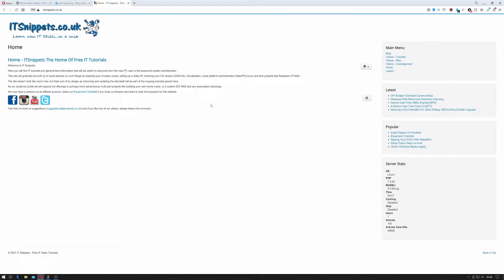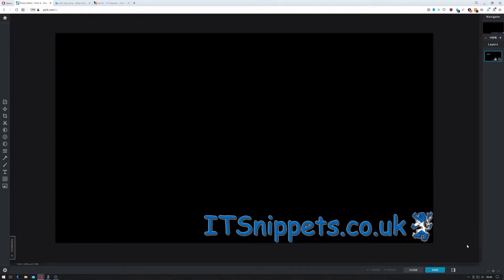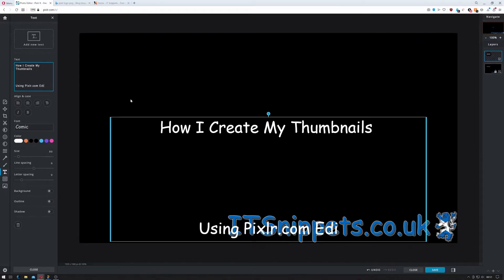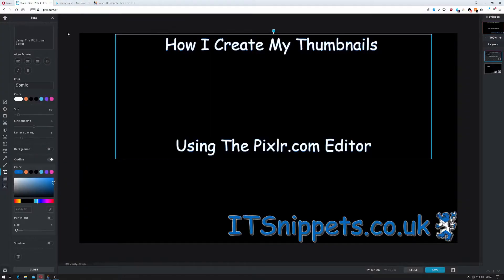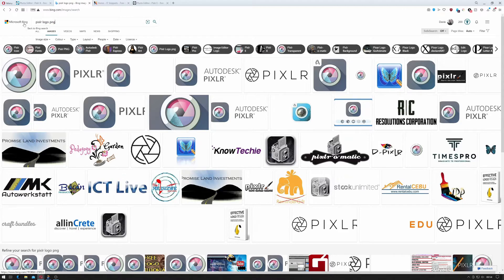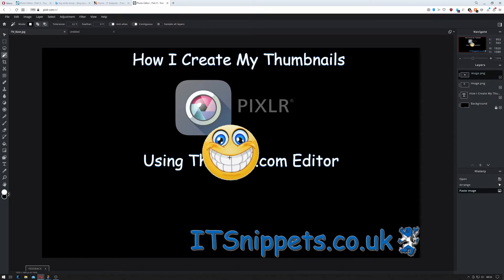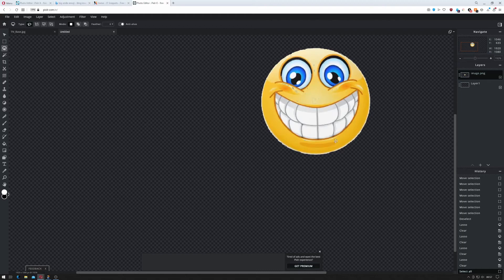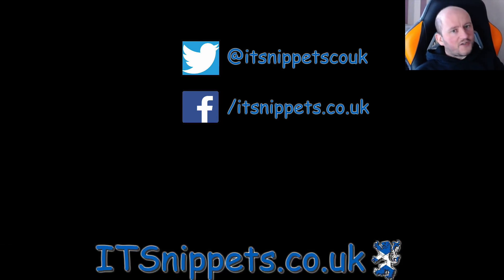How I Create Channel Thumbnails Using Pixlr.com (@youtube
One of the most common questions I see from new creators is what is the 'best' program for creating thumbnails. Here is a tutorial showing how I create thumbnails for my channel using pixlr.com. Always remember... whats best for someone might not be best for you so test other programs and find which one fits you needs.